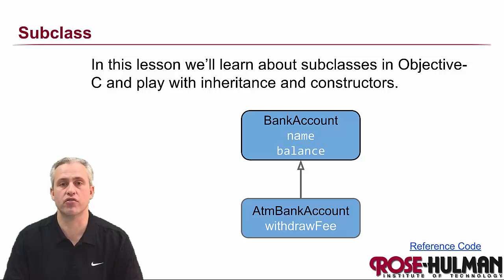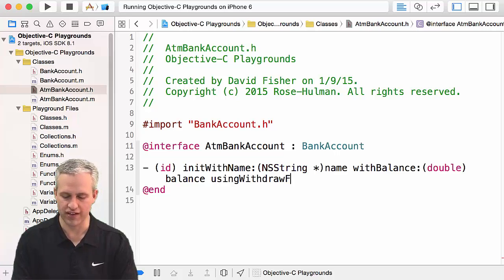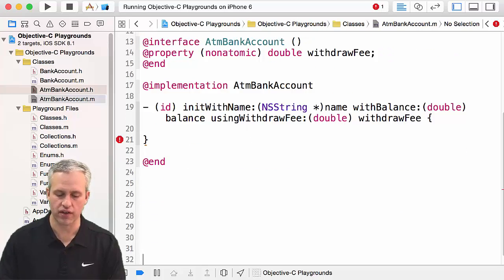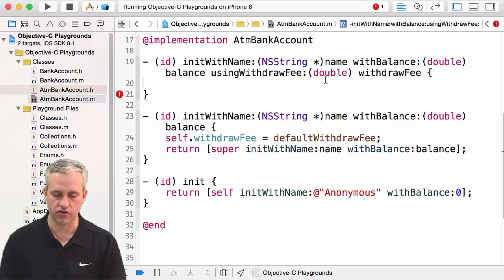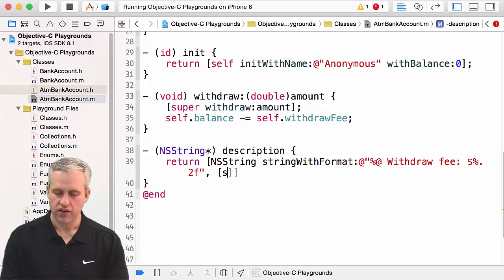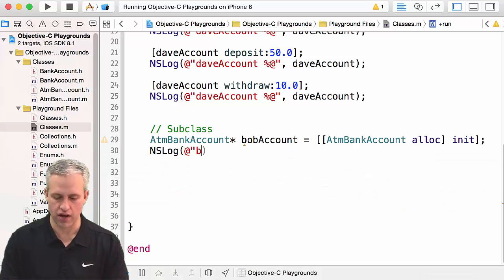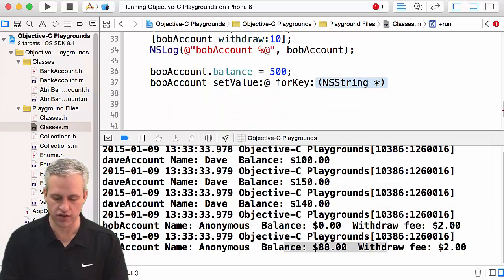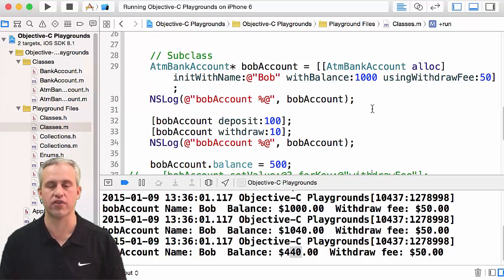Creating a subclass in Objective-C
Creating our AtmBankAccount class just like we did when we studied Swift.